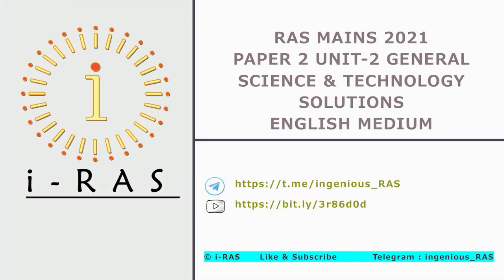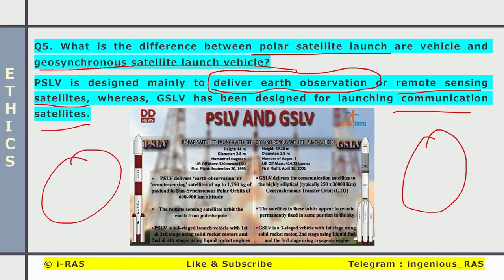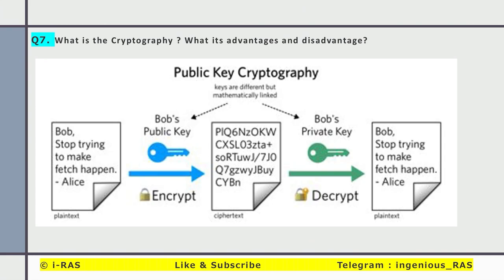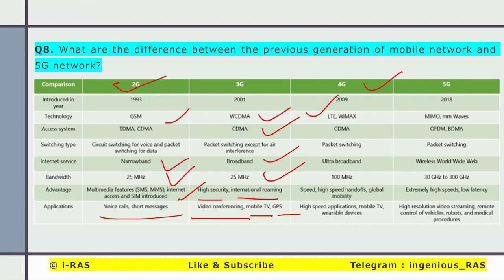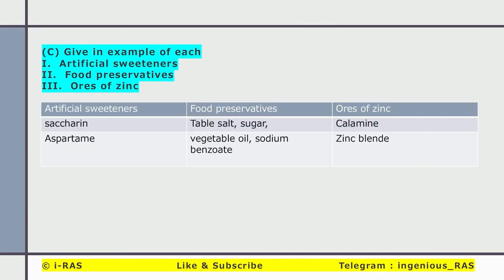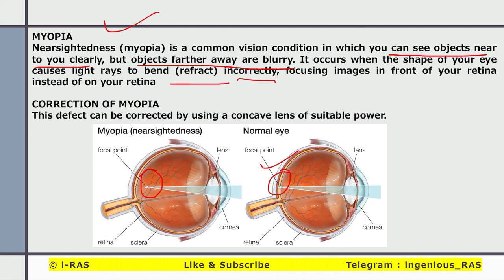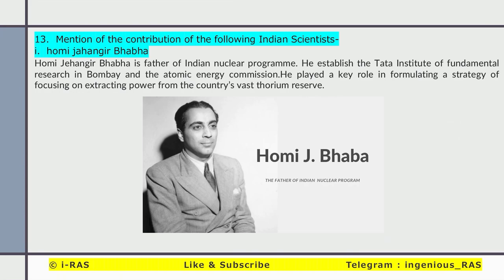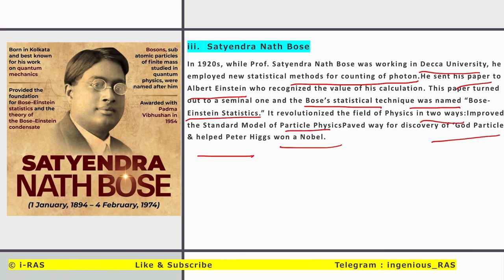RAS MAINS 2021 SOLUTIONS | PAPER 2 UNIT-2 SCIENCE & TECHNOLOGY PYQs SOLVED | i- RAS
RAS MAINS 2021 SOLUTIONS | PAPER 2 UNIT-2 SCIENCE AND TECHNOLOGY|
PYQs SOLVED | i- RAS

 i- RAS, a dedicated online platform for preparation of Rajasthan Administrative Services’ in English Medium.
RAS MAINS 2021 ENGLISH MEDIUM PREVIOUS YEAR QUESTIONS SOLVED GENERAL STUDIES PAPER 1 UNIT 2 ECONOMICS

Syllabus  Science and Technology
Physics in everyday life; Gravitation; Human eye and Defects; Heat; Static and Current Electricity; Magnetism, Electro-Magnetism, Sound and Electro Magnetic Waves, Magnetic resonance imaging and Nuclear magnetic resonance; Nuclear fission and Fusion.
The Cell; Control and Coordination, Reproductive, Excretory, Respiratory, Circulatory and Digestive systems in Human being; Blood groups, Composition and Functions of blood; Hormones; Genetics and Lifestyle Diseases; Human diseases- Communicable and Non-communicable, Endemic, Epidemic, Pandemic their Diagnosis and Control, Immunization and Vaccination; Drugs and Alcohol abuse. Plant parts and their functions, Plant nutrition, Plant growth regulators, Sexual and asexual reproduction in plants, Important medicinal plants with special reference to Rajasthan; Organic farming; Biotechnology and its applications.
Basic computer science; Networking and types; Analogue and digital telecommunication; Frequency spectrum; Mobile telephony, Recent developments in information and communication technology- Artificial intelligence; Big data, Cloud computing, Internet of things, Crypto currency, OTT platforms and Social media and their impacts; IT industry in India, Digital India initiatives.
Contribution of Indian Scientists in Science and Technology, Scientific and technological advancements- Robotics, Machine learning, Augmented reality, Nanotechnology, RFID, Quantum computing etc, Development of science and technology in Rajasthan, Government policies related to Science and Technology.
Space technology- Indian space programme, Satellites and their orbits, various launch vehicles; Remote sensing.
Defence technology- Missiles, Indian missile programme, Chemical and Biological weapons.

 Question
                                                          Unit-2

1. Differentiate between nuclear fission and fusion.

2. Explain the role of calcium carbide in tha artificial ripening of fruits.

3. What is an oddity platform?

4. What is the basic concept of operation of RFID? Give to application of this technology

5. What is the difference between polar  satellite launch are vehicle and geosynchronous  satellite launch vehicle?

6. Write any five benefits of the medical plant- Guduchi/Giloy

7. What is the Cryptography ? What its advantages and disadvantage?

8. What are the difference between the previous generation of mobile network and 5G network?

9. Write the objective of missiles and strategic system (MSS).Name of the laboratories which comprise MSS clustre.

10. (a) Which property of carbon is responsible of formation of large number of components?

(b) Write domestic and industrial application of carbon components

 Give in example of each

I. Artificial sweeteners

II. Food preservatives

III. Ores of zinc

11. Describe  the functioning of the human eye and explain any one the refractive  defects of vision and its corrective measure.

12. Explain the concept of real time-PCR.What is the ‘Ct value’ in  RT-PCR test of Covid-19?

13. Mention of the contribution of the following Indian Scientists-

i. Homi jahangir Bhabha

ii. Sir mokshagundam vishvesvaraya

iii. Satyendra Nath Bose

iv. Meghnad Saha

v. Har Gobind Khorana

RPSC
RAS FOUNDATION COURSE
RAS 2022 SYLLABUS
RAS ENGLISH MEDIUM COURSE
RAS ENGLISH MEDIUM CONTENT